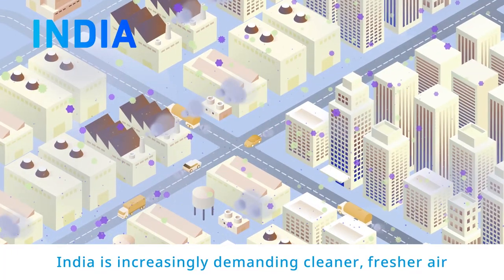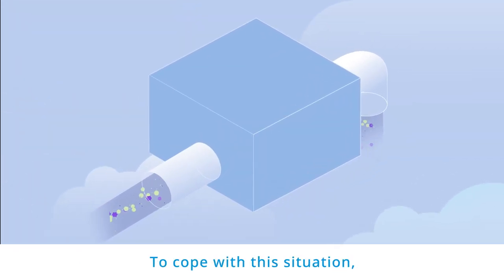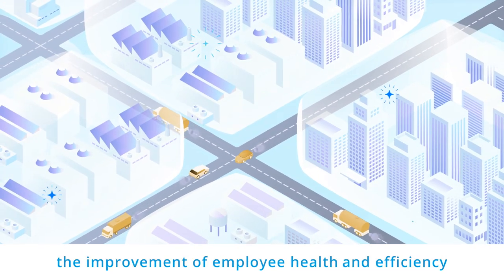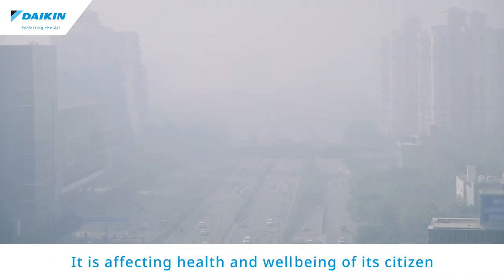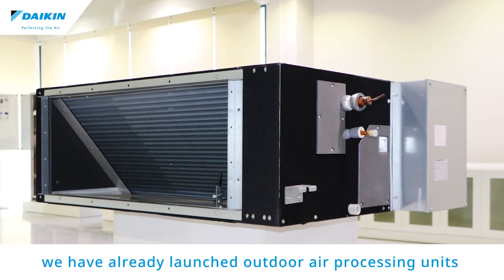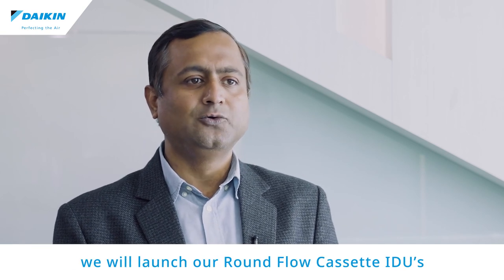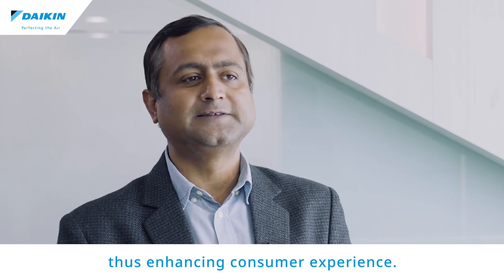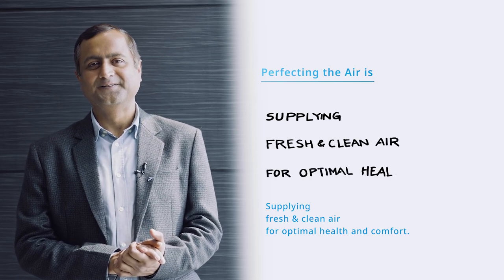PERFECTING THE AIR STORY INDIA ［DAIKIN］